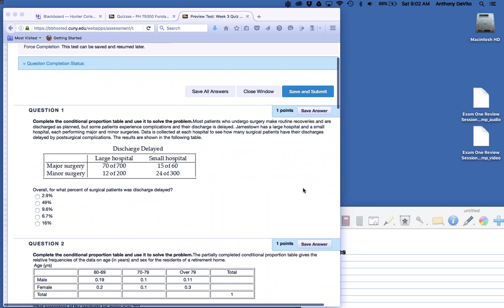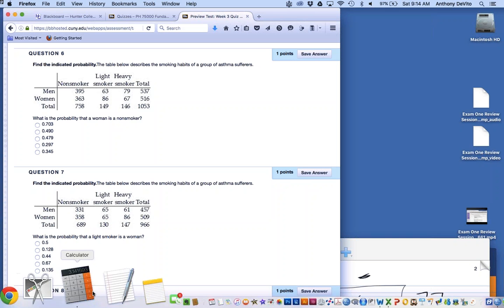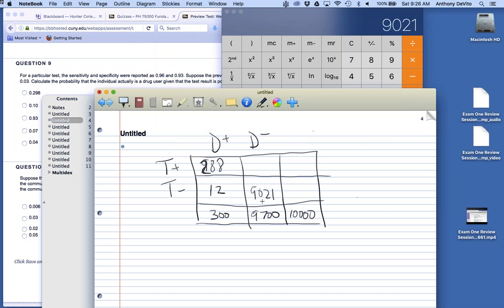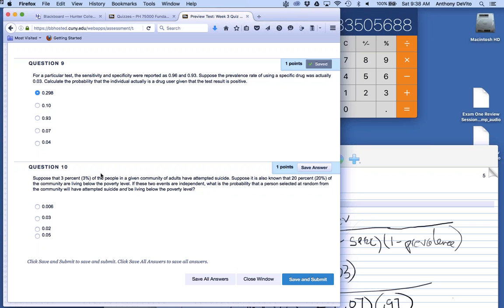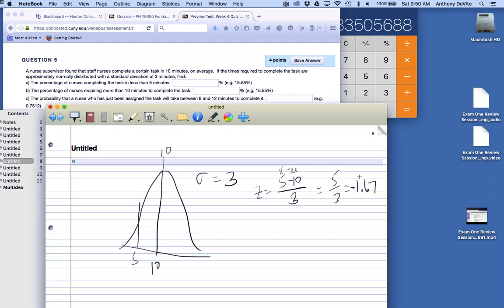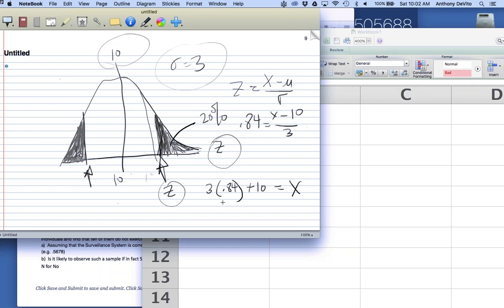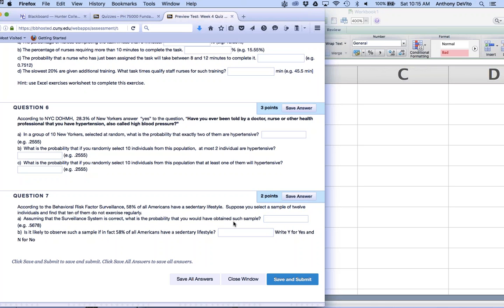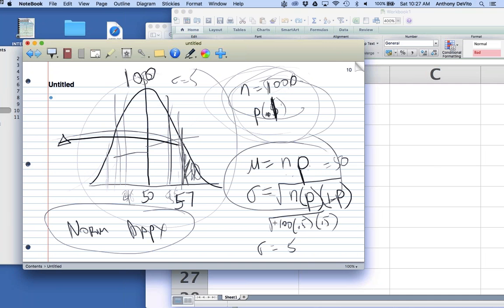Exam 1 Saturday Review 3-12-16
Probability, Diagnostic Tests, Conditional Probability, PPV, normal distribution, binomial distribution